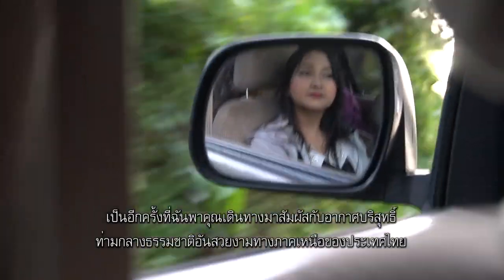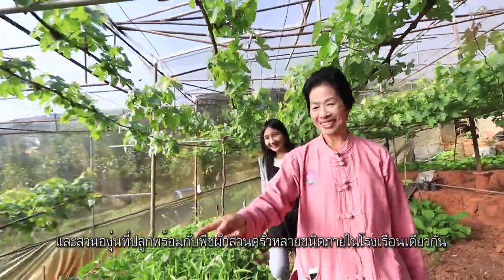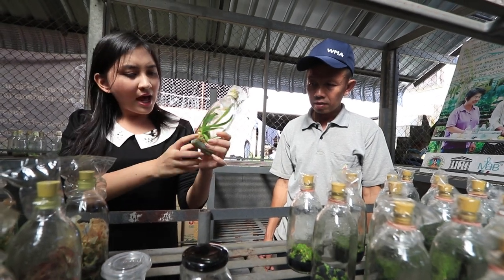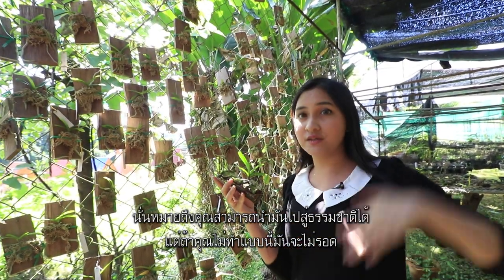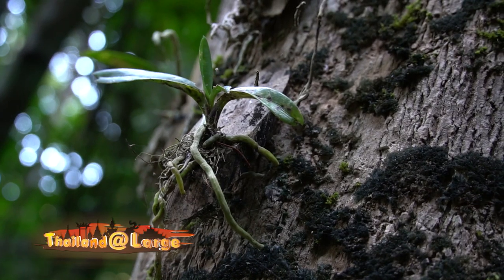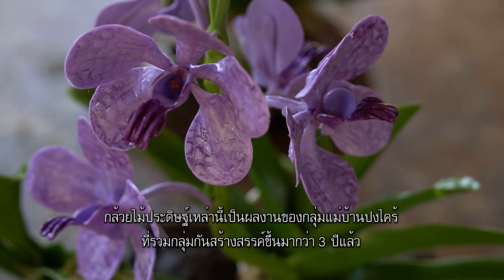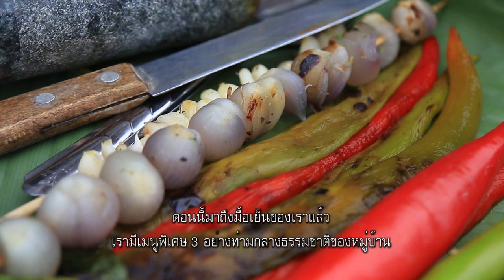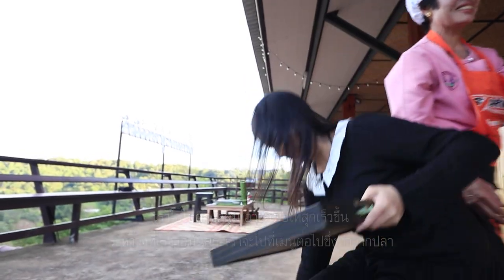Thailand@Large EP. Pong Khrai, the Community of Glory